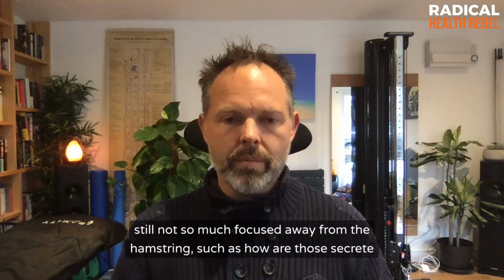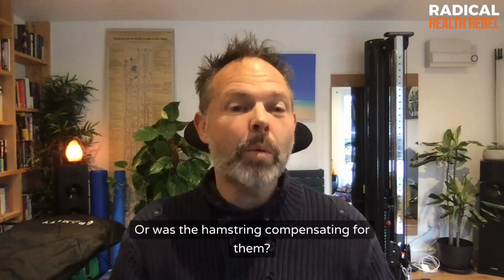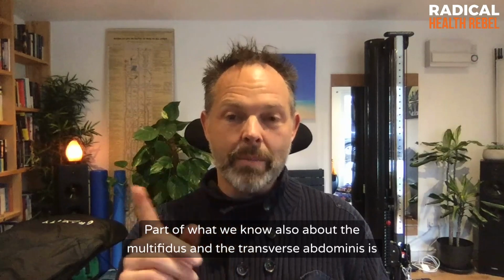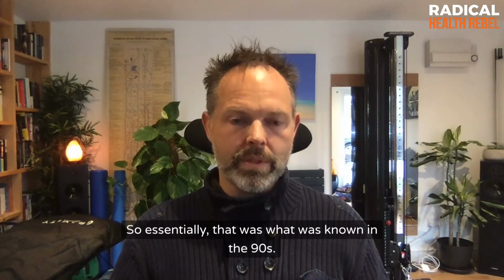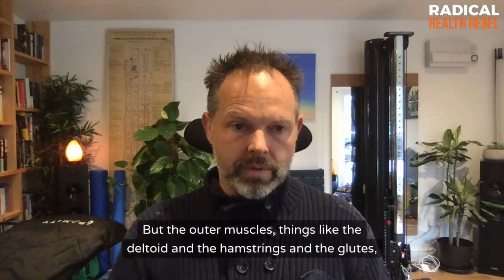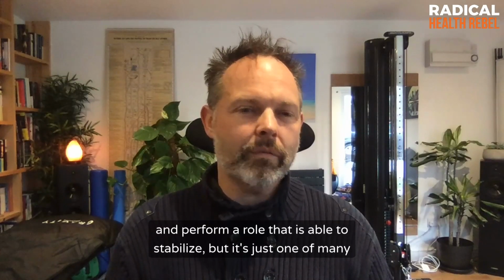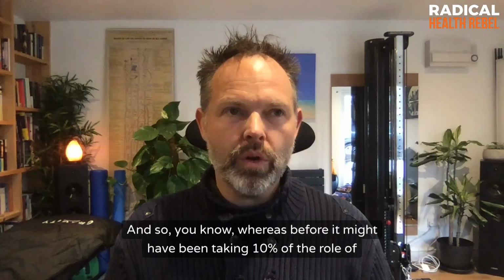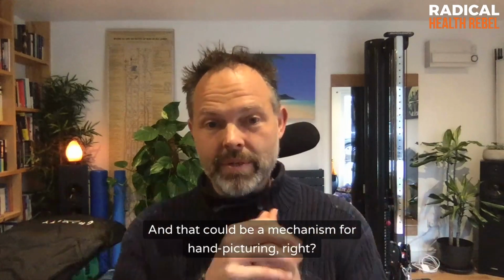The Medical Approach to Hamstring Strains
In this week's captivating episode titled "Hamstring Strains”, I discuss with Matt Wallden, Head of The CHEK Institute Faculty, the weaknesses of previous and present research into hamstring strains.

Prepare to have your mind opened as to why we shouldn't use research as the only way forwards when it comes to preventing and rehabilitating hamstring strains.

Don't miss out on this eye-opening discussion!